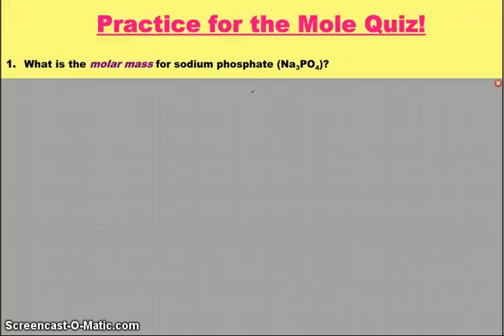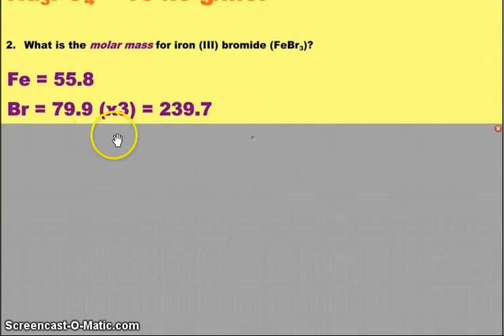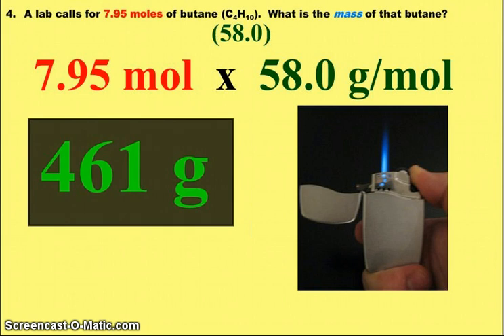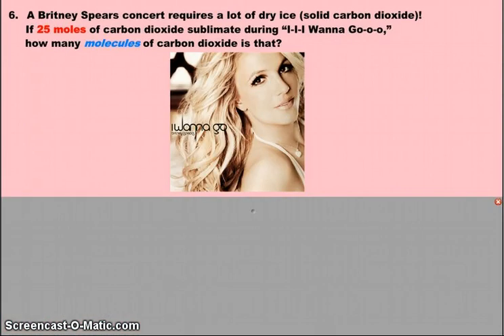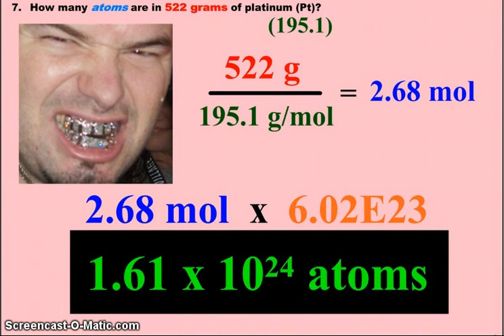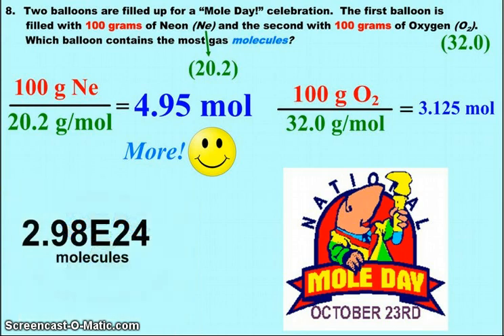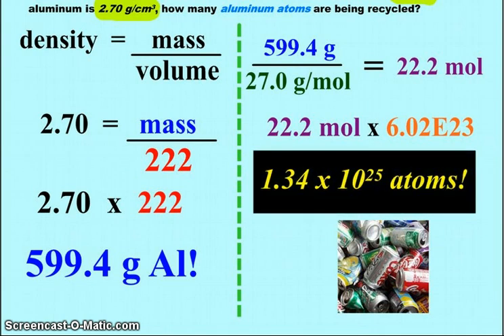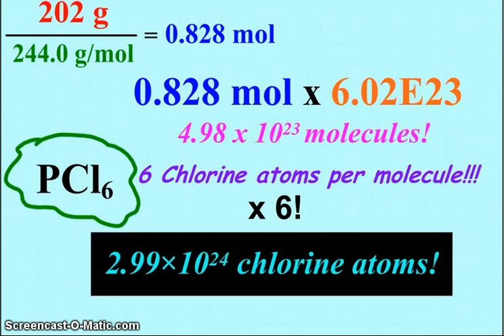Practice for the Mole Quiz Answers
Answers to the Practice Mole Quiz for my General Chemistry class.  Molar mass and mole conversions using molar mass and Avogadro's number are the focus.